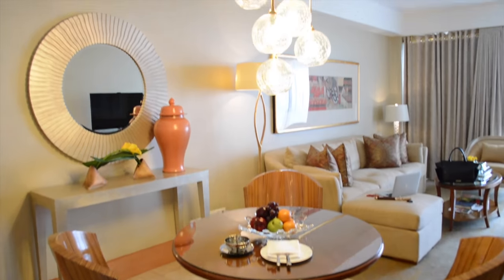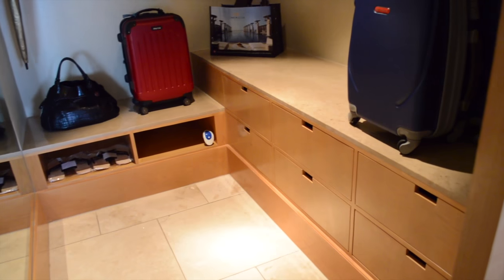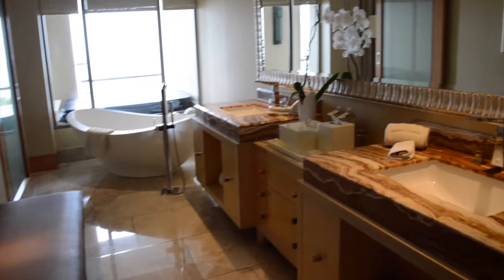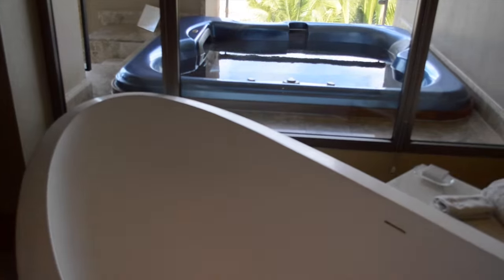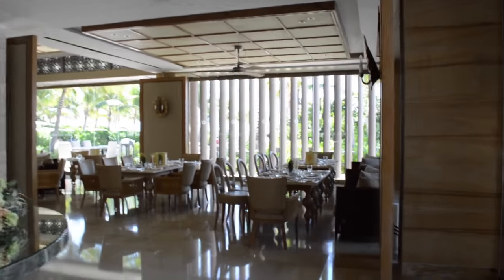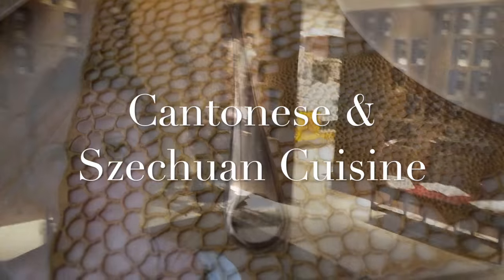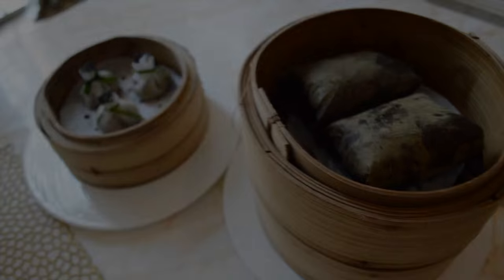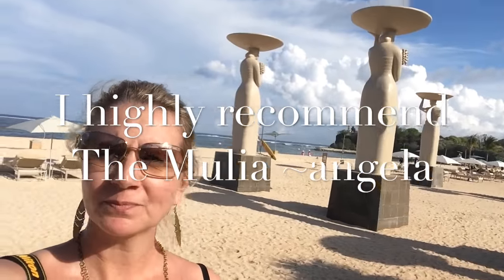The Mulia Nusa Dua Bali | Hotel Tour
Looking for the best 24/7 butler service in Bali?  Pan-Asian cuisine that will delight your palette?  A suite that is SO expansive, with so many separate rooms and areas, that you'll feel right at home straight away?  Then you've found your holiday home at The Mulia, the best 5-star all-suites property on the beach in Nusa Dua.  Because when it comes to pampering guests to perfection and elegantly packaging up comfort and a luxury lifestyle ... well, they do one of the best jobs of it on the island.

Why You'll Love The Mulia
- The Mulia feels very exclusive and private
- In 2016, The Mulia made Conde Nast Traveler magazine's GOLD LIST (USA) for their impeccable quality
- Each restaurant is presided over by an executive chef who is focused and specialised on one cuisine, resulting in a truly memorable culinary experience throughout your stay
- The beach is tended to in such a meticulous way that it is the most pristine white sandy beach I personally saw on the island, with private life guards on duty on the sand until 18:00 each day
- Their Sunday Brunch is one of the TOP 5 brunches on all of Bali, with its full-scale debauchery served up in a truly elegant setting

XOXO ~ Angela